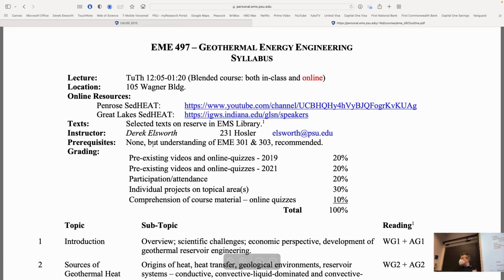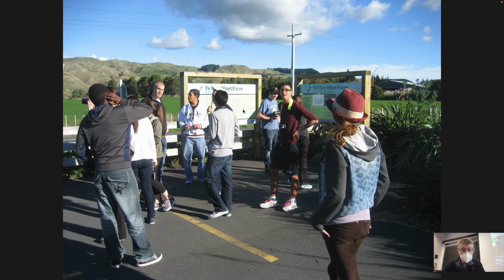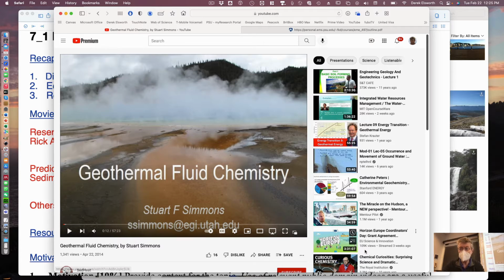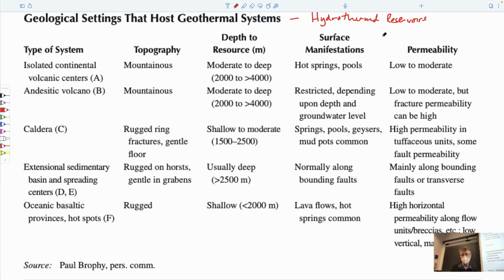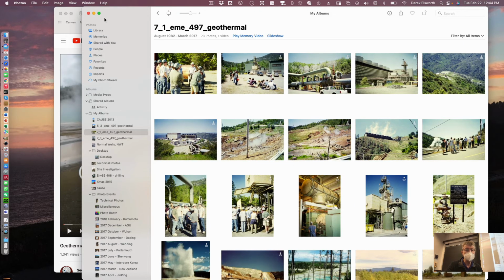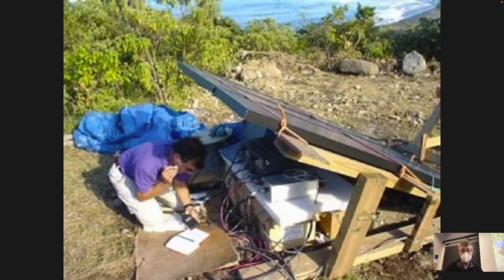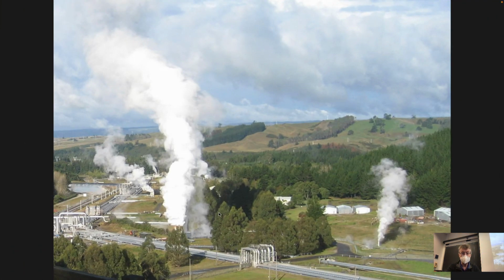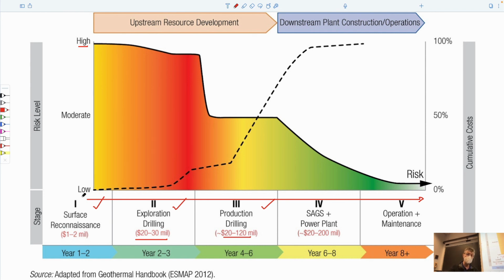7:1 Exploration and Characterization - Geological Setting